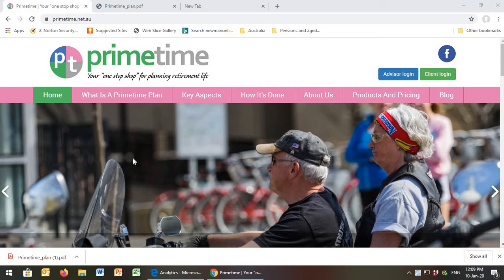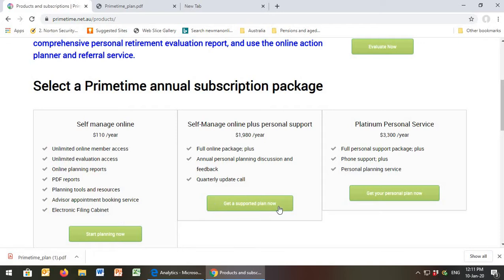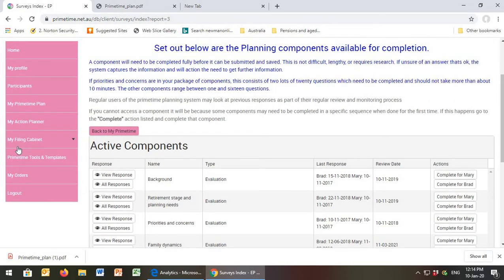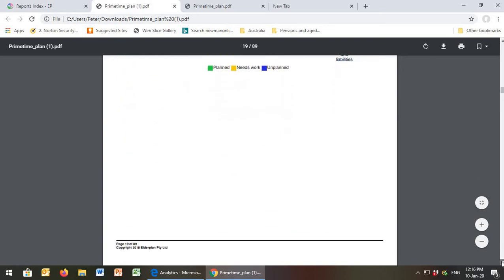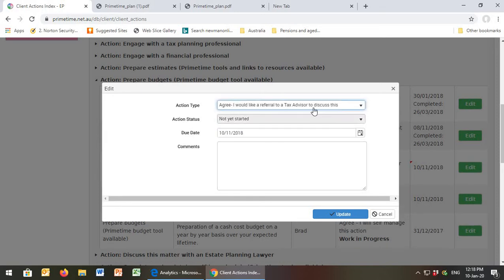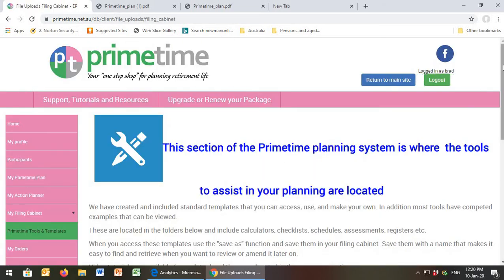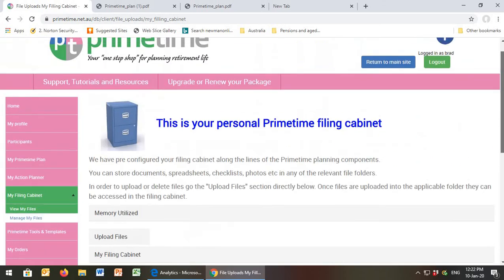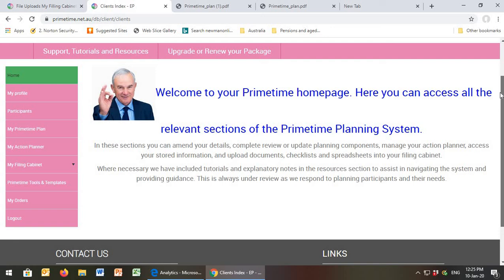Primetime system overview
This shows what the system covers and how to use it